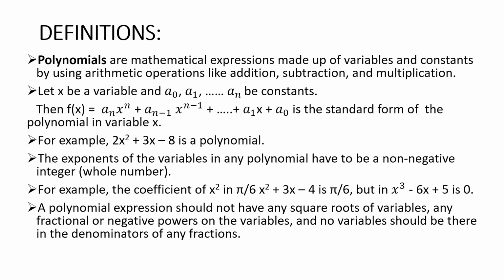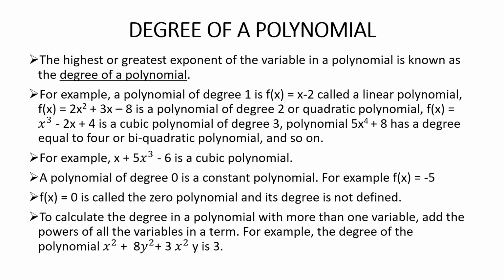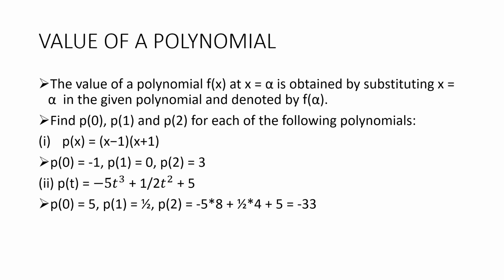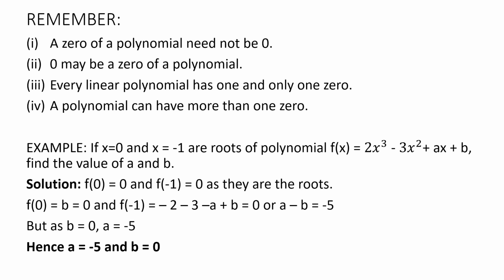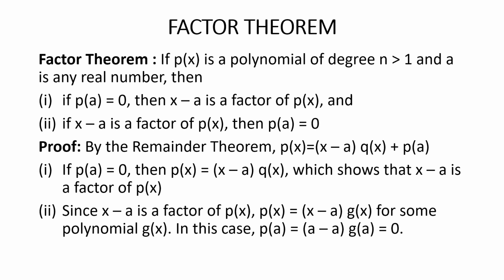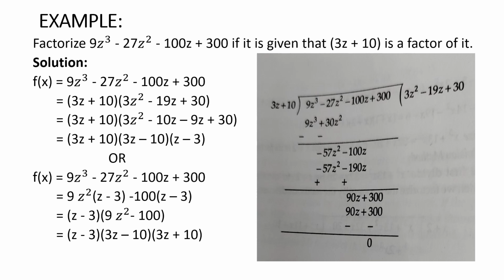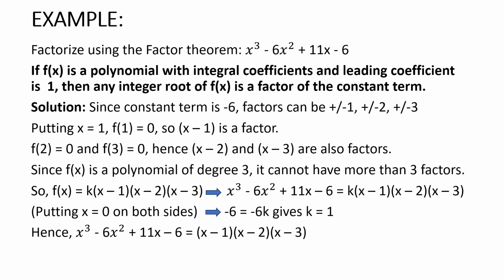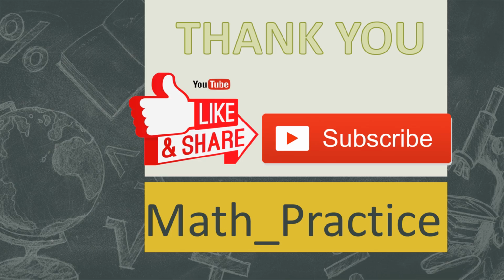Polynomials factor remainder theorem zeroes roots types value degree of polynomial factorization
Tags-

This video is about the Chapter 2 of class 9, which is Polynomials. Here various definitions of types of polynomials, its degree, value and zeroes and roots of polynomial and other examples are well explained. Different type of examples important from exam point if view are also discussed.